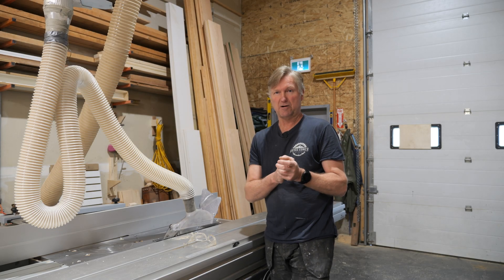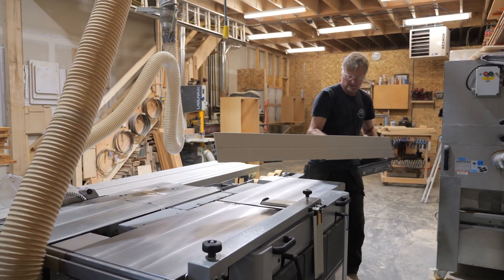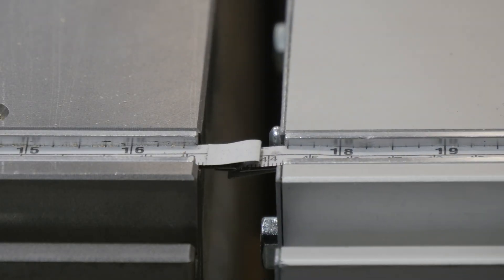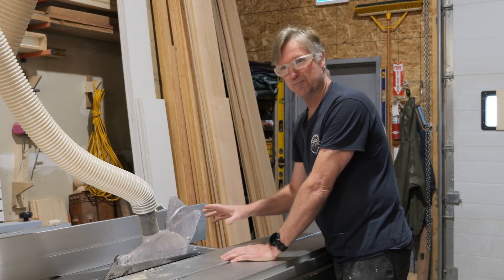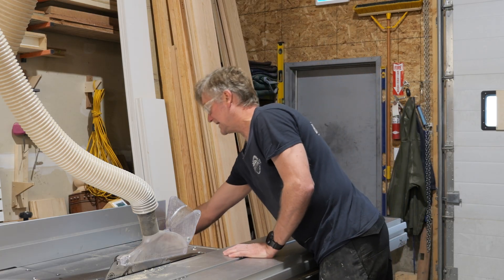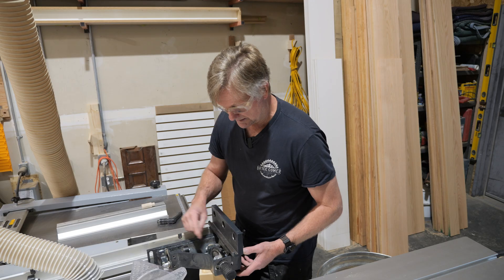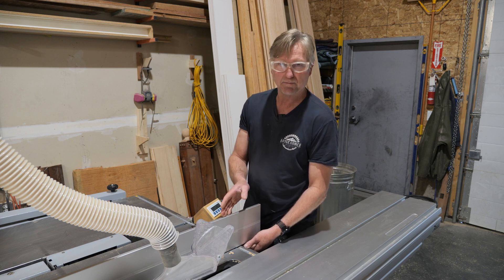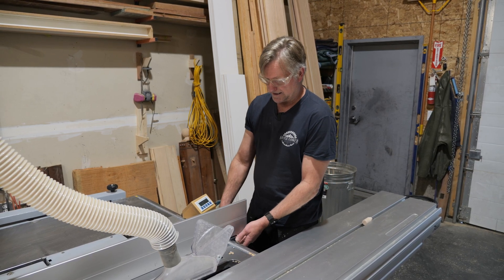Digital readout for the rip fence on my Felder CF741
Adding a digital readout to the rip fence on my Felder CF 741. Not without its challenges, but definitely not too difficult. This is how i went about it, & hopefully if you are contemplating adding a DRO to your equipment, this will help.
always appreciated but never expected, and with a personal thank you**